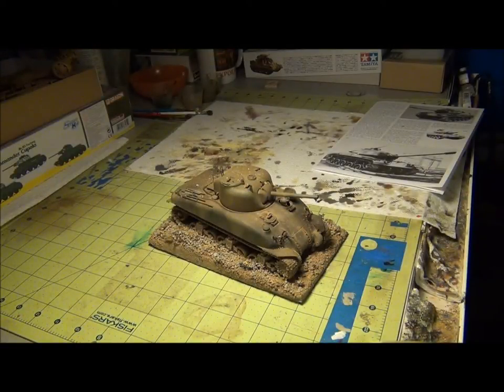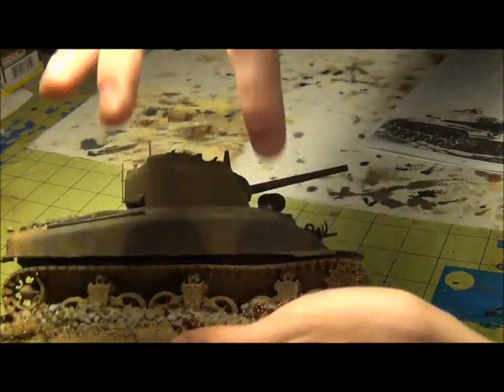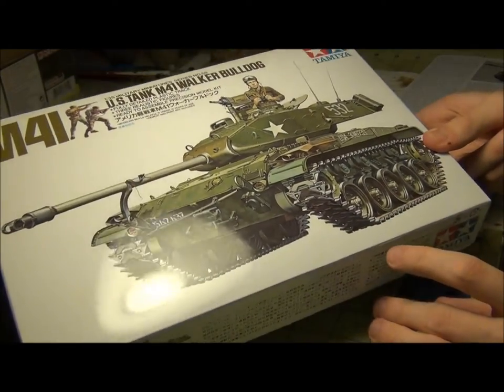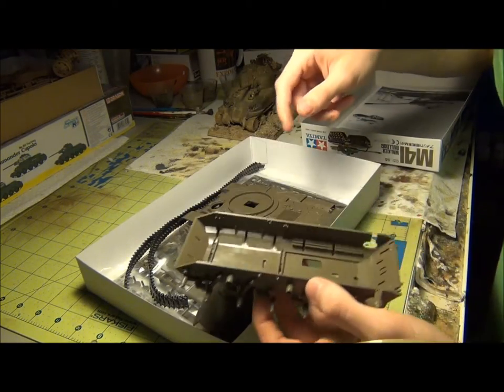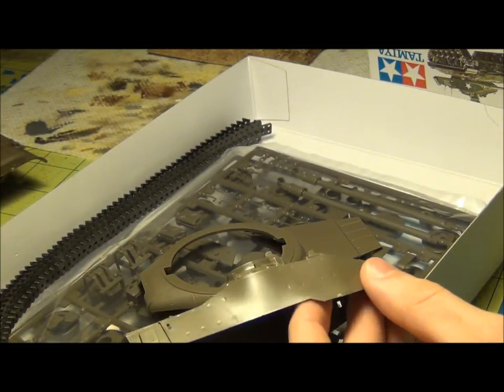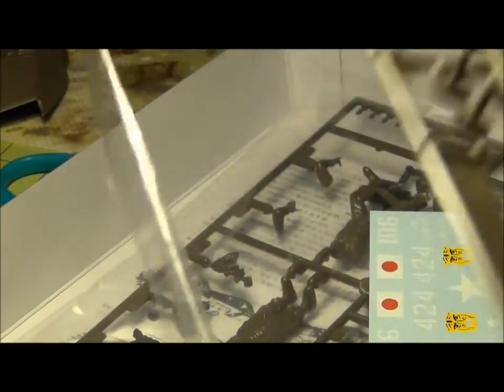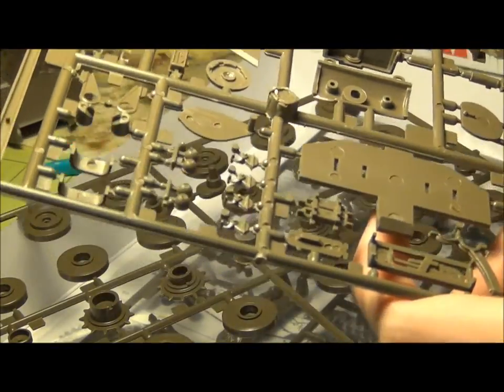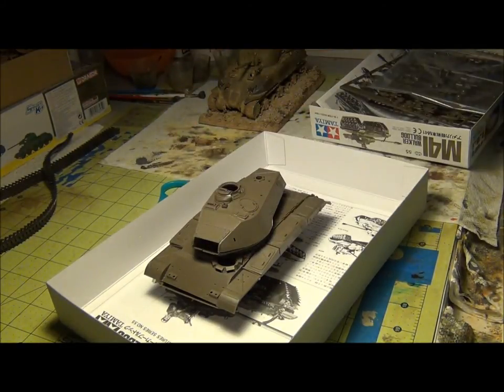In-box Review: Tamiya 35055 M41 Walker Bulldog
And an update on the 'A1 Sherman